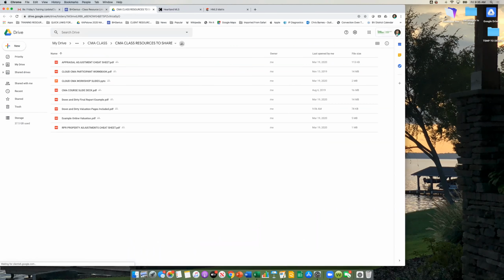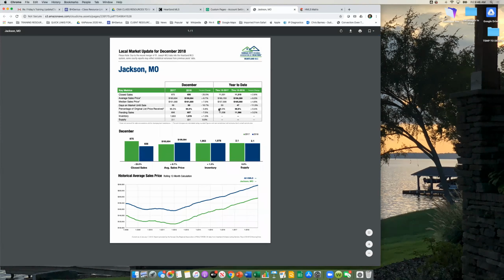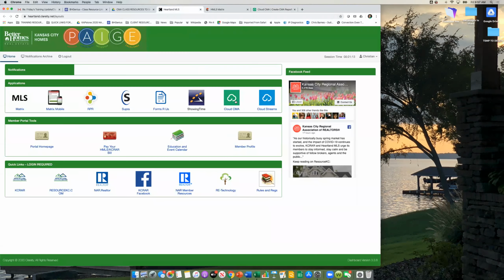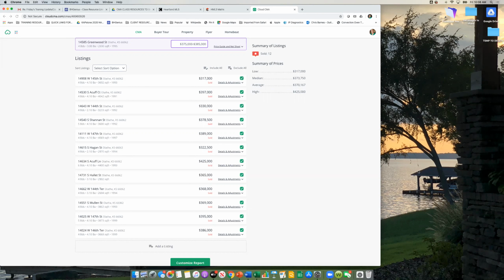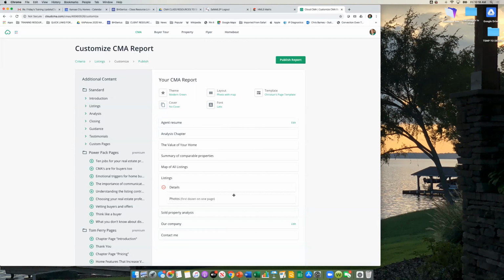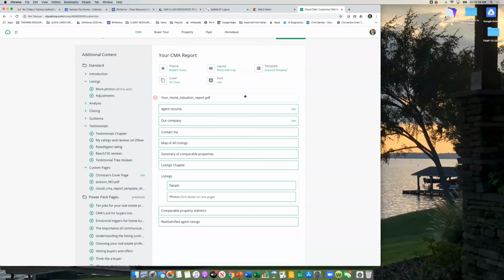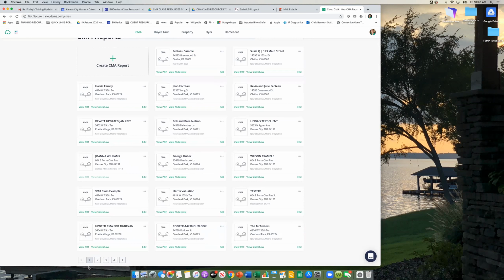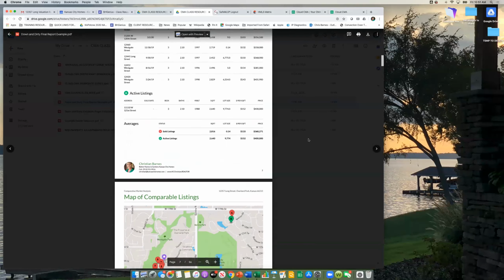Cloud CMA Tutorial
This tutorial is focused on the Cloud CMA Platform. Learn how to do a quick CMA start to finish, best practices for using the platform, how to customize the look of your report, creating and adding custom pages, as well as editing existing pages to ensure the CMA you are providing clients looks professional and polished. Here is a link to access the class resources/materials: